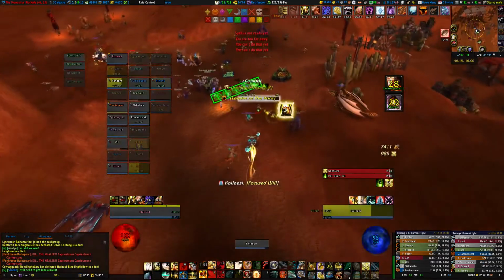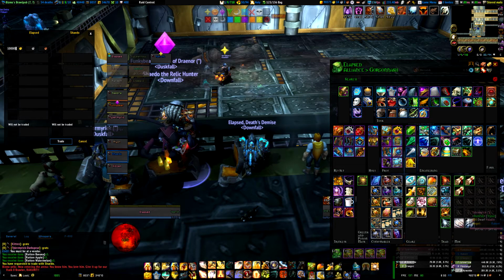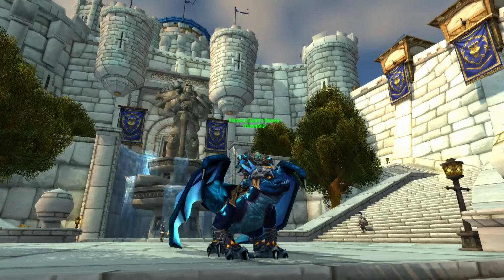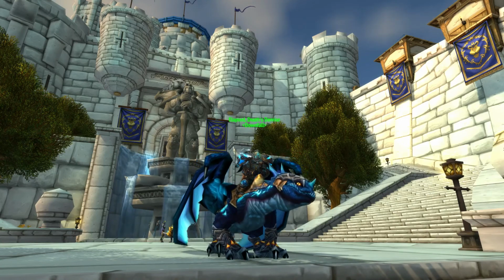The Downfall Upload Episode #2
Pre-Patch Info

PMS Raid for Legion!

Demon Invasion!